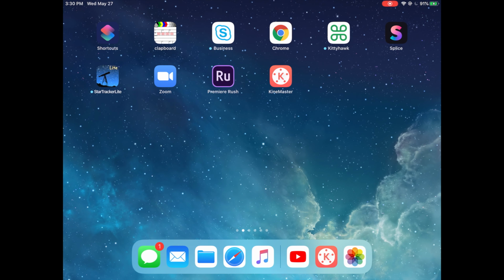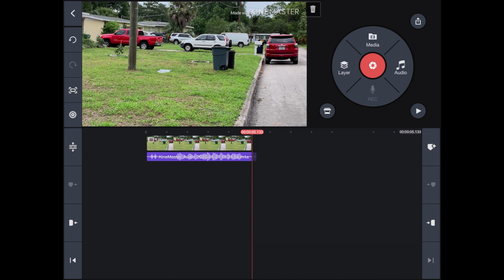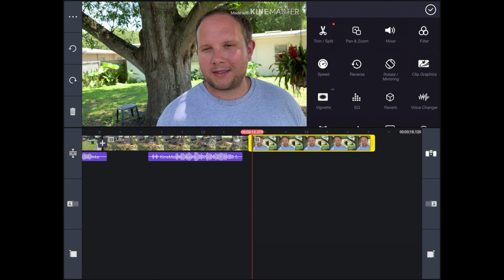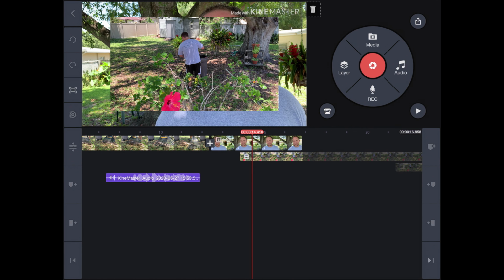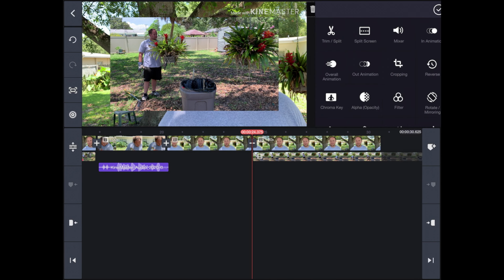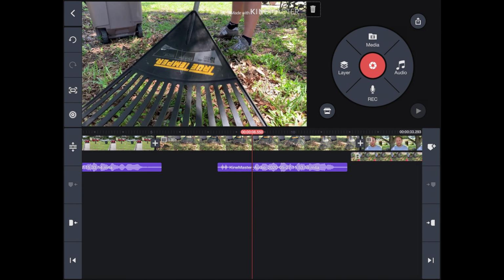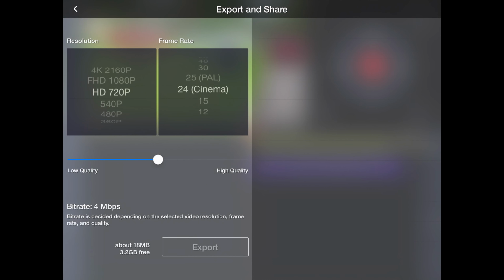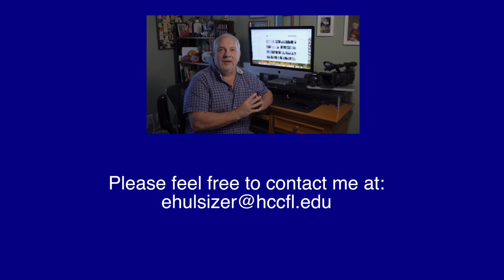Basic Editing Kinemaster Training